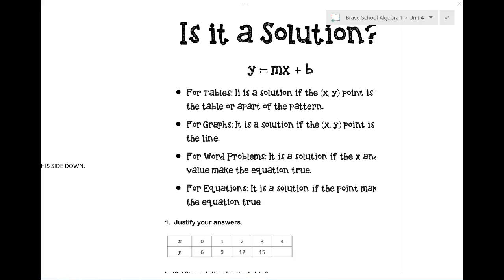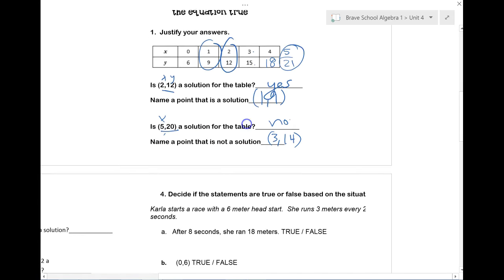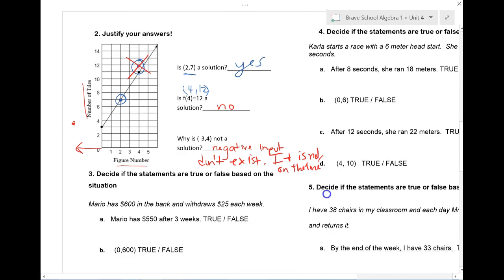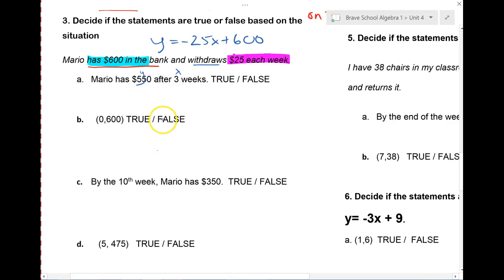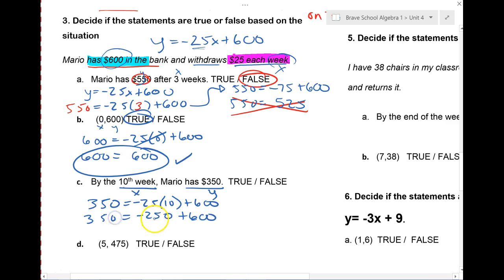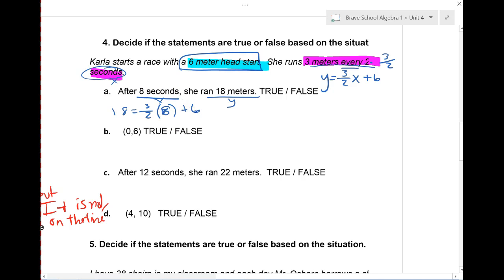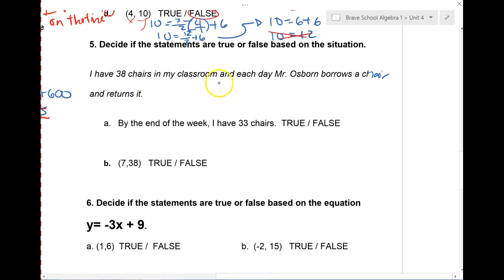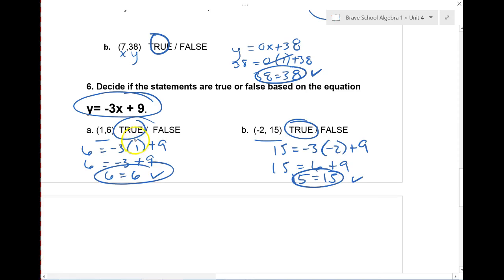Unit 4 Is it Solution?